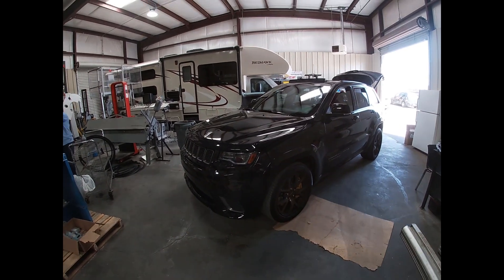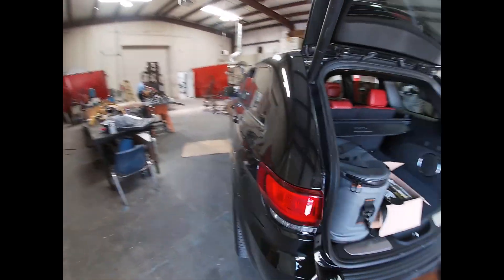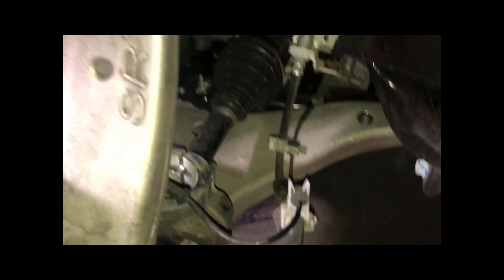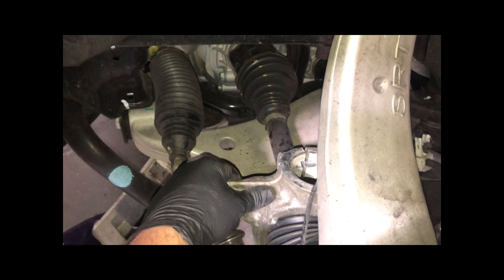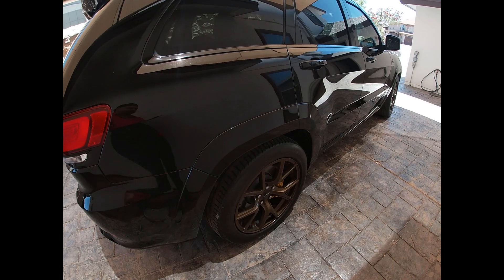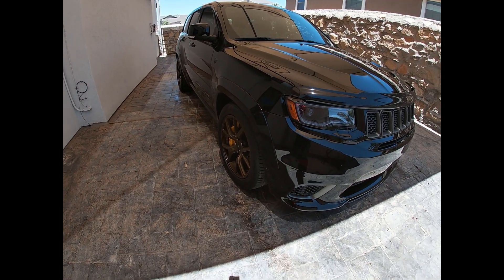How to lower the Jeep Trackhawk (also JGC SRT)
Finally giving the Trackhawk some nice stance look. Its not all for show as I describe what advantages I get from having a drop.